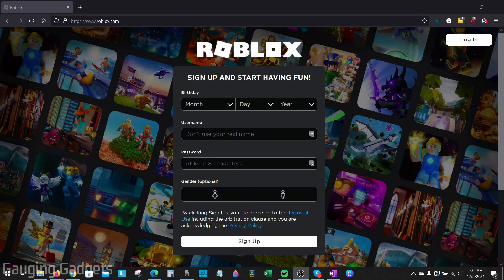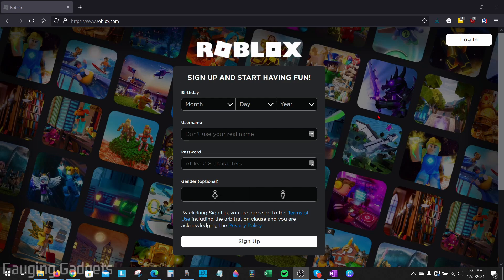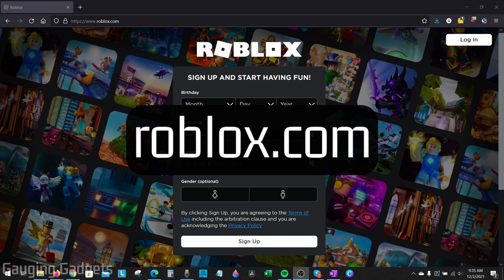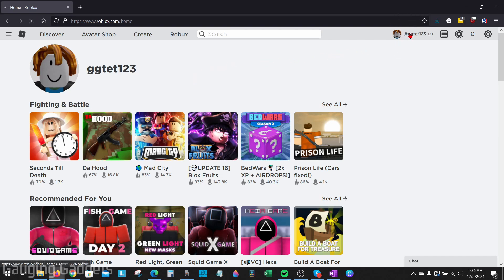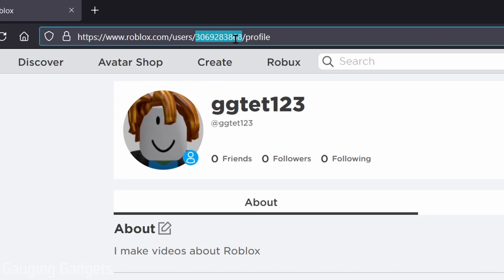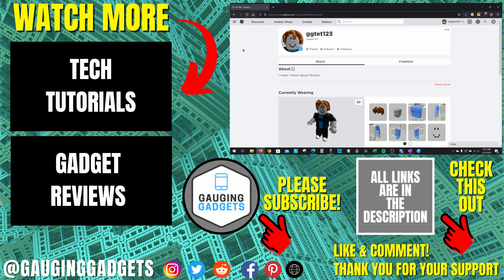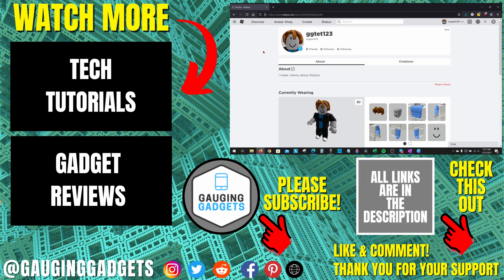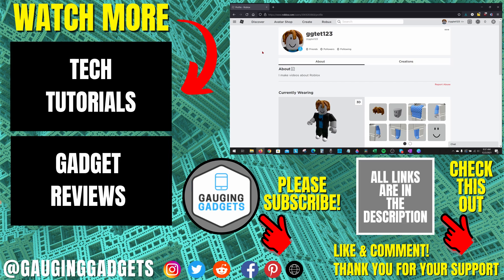How To Find Roblox User ID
How to find Roblox user ID? In this tutorial, I show you how to get your Roblox user ID on a computer, laptop,  macbook, or chromebook. Your Roblox user ID can be useful when loading or saving Roblox player data using GlobalDataStores.

Follow the steps below to get Roblox user ID:
1. Open the browser on your computer and navigate
2. Select Continue in browser.
3. Login to your Roblox account.
4. Select your Roblox username to go to your Roblox profile.
5. Now select the address. Your Roblox user ID is in the web address.

My User ID is 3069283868